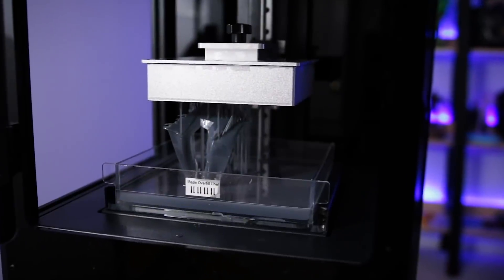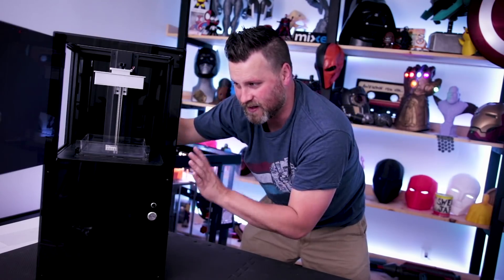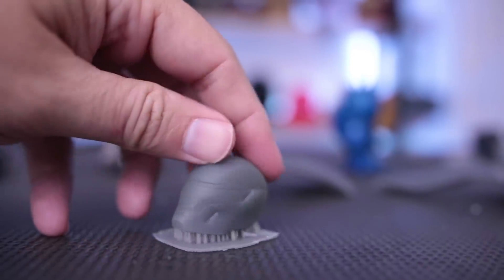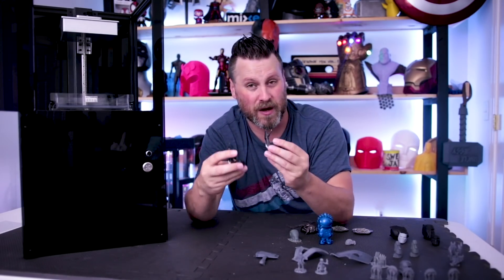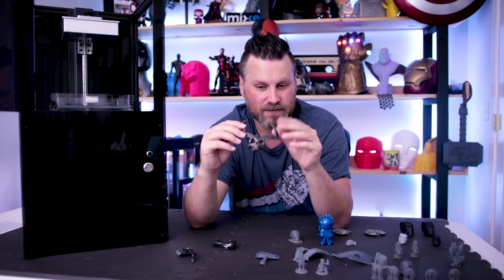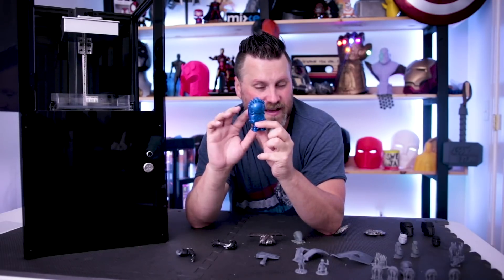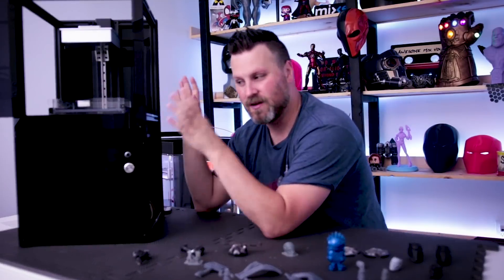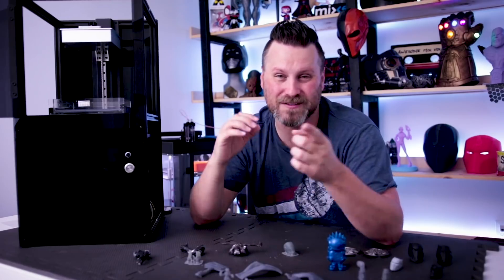Peopoly Moai SLA Resin 3D Printer Review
Lets take a look at the Peopoly Moai SLA Resin 3D Printer Kit